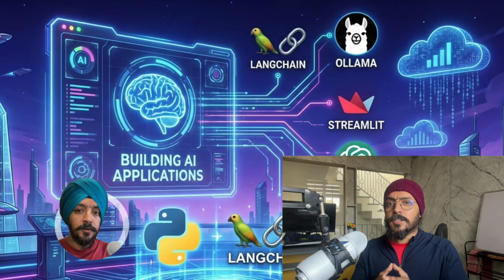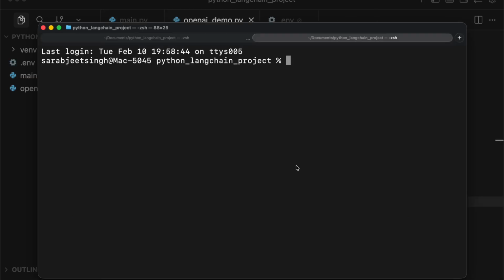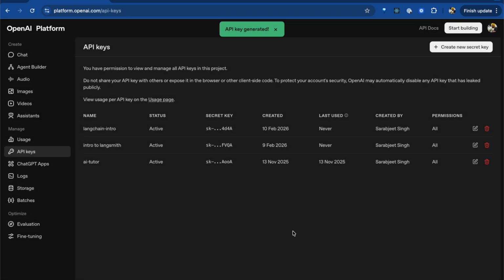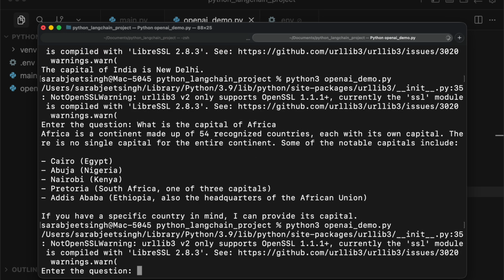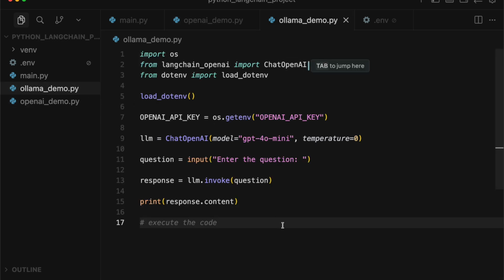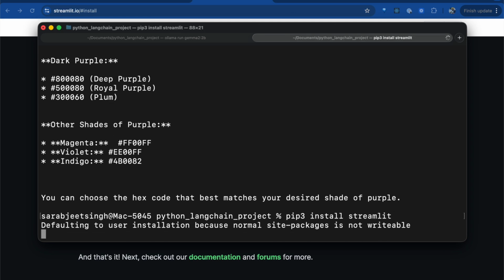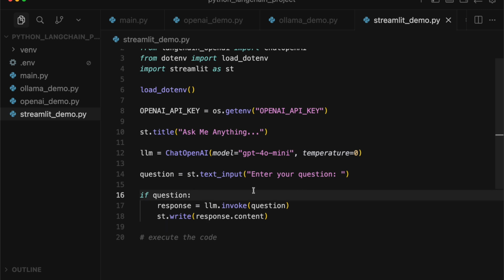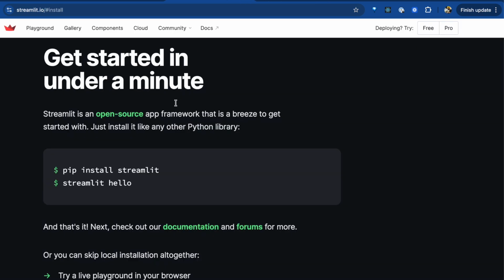Build Applications with Langchain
In this video you will learn to create application with Langchain and python.
Use APIs for  OpenAI model and also running Model locally (Ollama)
and finally built the UI and deploy with StreamLit

Chapters
00:26 Setup project
01:57 OpenAI Demo
03:33 Setup OpenAI API Keys
04:53 OpenAI demo
05:26 User Input for question
06:30 Ollama Model Setup
07:49 Ollama Code
09:12 Ollama Demo
10:07 Streamlit Setup